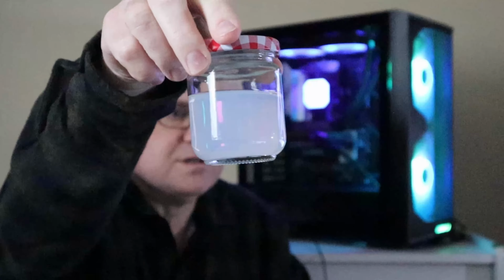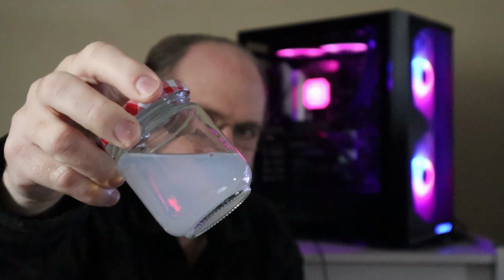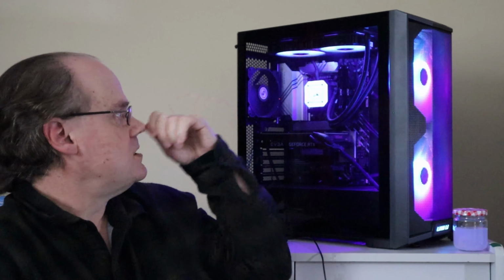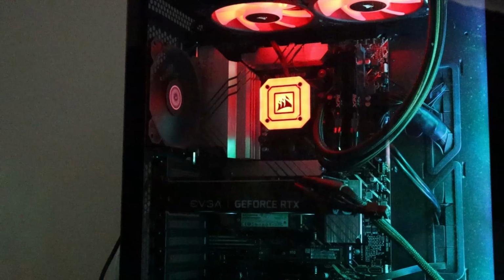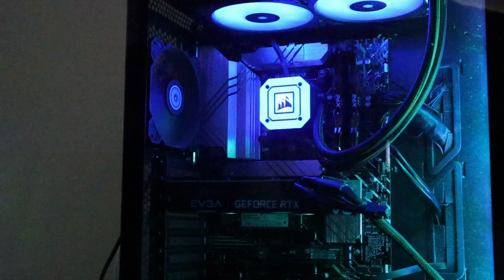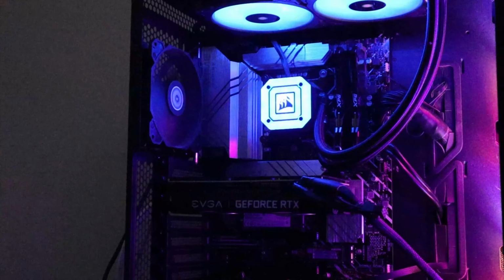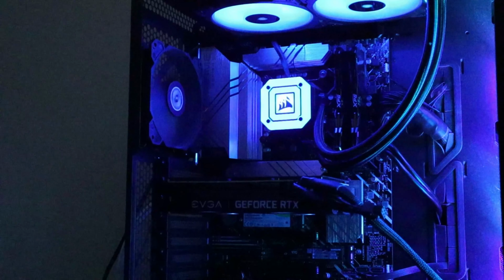Appalling Manufacturing of AIO CPU Coolers and Cinebench 23 CPU Temps using a good quality AIO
We talk about AIO manufacturing defects. We also run Cinebench 23 with a frequency overclock and undervolt getting average temps below 80C using an Intel 12700K and Corsair H100i Elite 240 CAPELLIX Liquid CPU Cooler and look at fan noise. The H100i Elite 240 has a cold plate with 128 micro-skived fins per inch which helps create phenomenal cooling at low noise levels
Apply for an MSI AIO swap Check your 240R or 360R serial number or your MSI Pre-Built PC Serial Number In the USA International Anything you do or don't do is at your own risk. You can create a ticket on the MSI website, but if they send another similar AIO it may fail as well.

Apply for an MSI AIO swap Check your 240R or 360R serial number or your MSI Pre-Built PC Serial Number In the USA International Anything you do or don't do is at your own risk. Any alteration may void your warranty. Check the Amazon one star reviews for 240R, 360R, Version 1 and V2 to get a feel for how bad these MSI MAG Coreliquid AIOs are.

Be careful of scams. I do not give away prices or, in general, send you emails. I do not sell tech.

Timestamps
0:00 Appalling AIO Manufacturing
13:23 Fan Noise of a great Corsair H100i Elite AIO